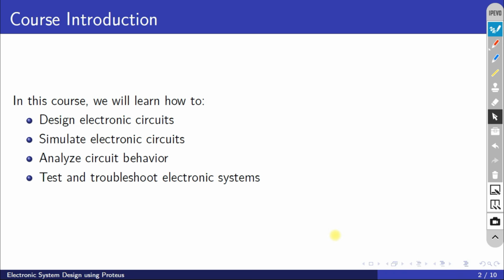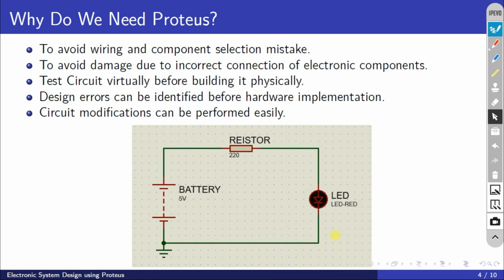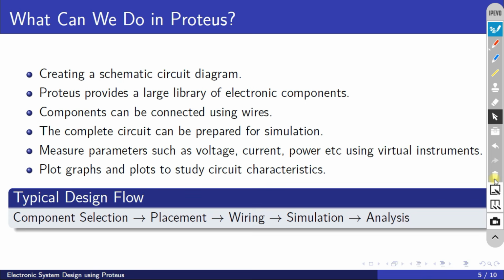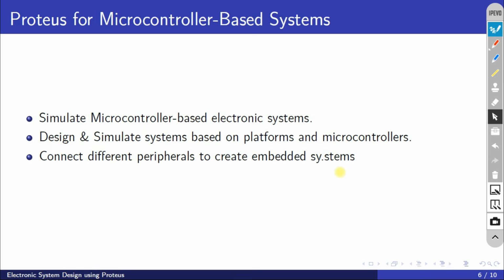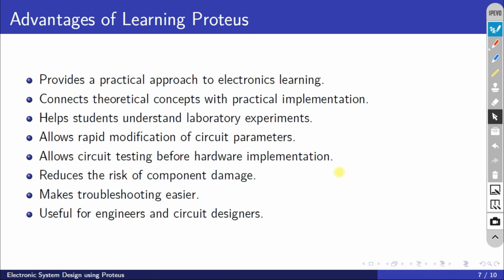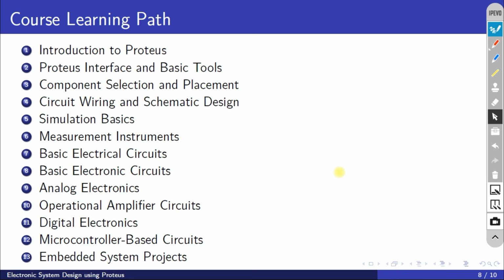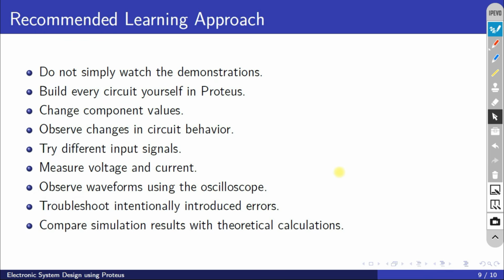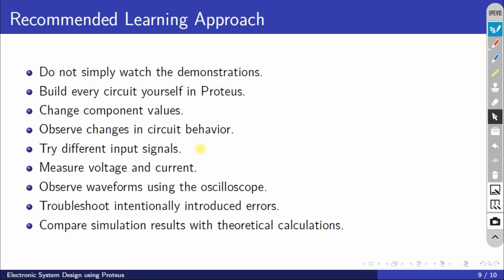Lecture 1 Introductio to Proteus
This video explains the fundamentals of Proteus Design Suite. Proteus is a EDA tool used to design , simulate and analyze electronic Circuits.